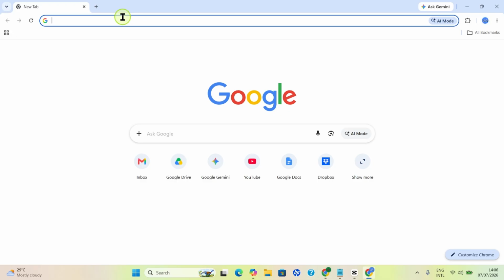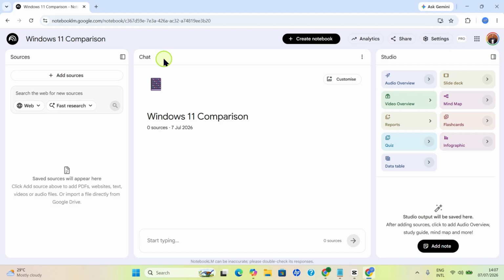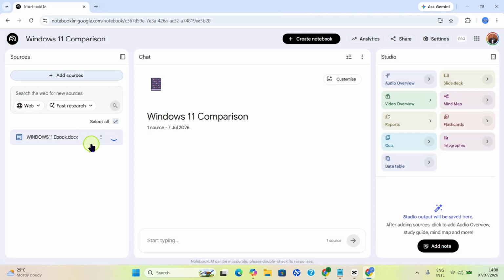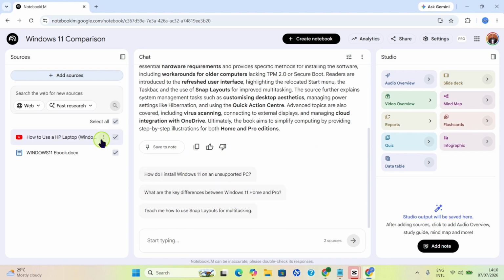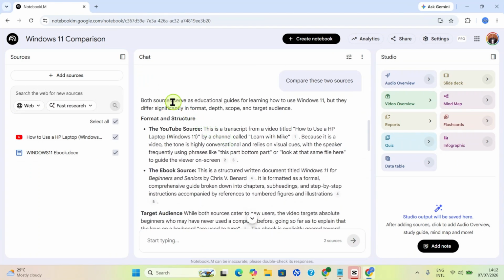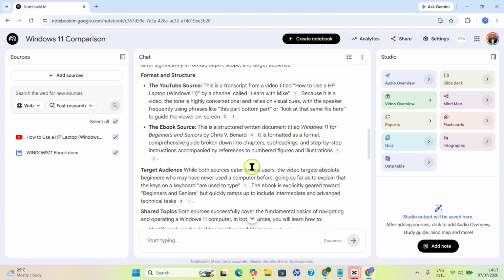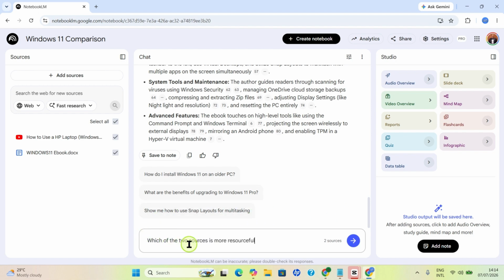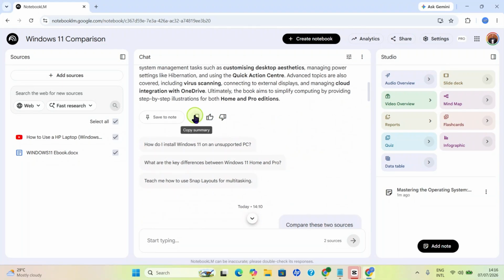How to Compare Two or More Sources in NotebookLM (Now Gemini Notebook)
In this AI tutorial, you will learn how to compare two or more sources in NotebookLM. NotebookLM is source based AI tool and this tutorial captures one of the ways you can use it successfully. NotebookLM tutorials have been getting the attentions of many internet users recently and this content explains a crucial part of it. Know that the name NotebookLM was later changed to Gemini Notebook by Google Labs.

How to Change Theme in Google Gemini AI - Switch from Dark Mode to Light in Gemini

Video Chapters ⏰
00:00 Introduction to Comparing Sources in NotebookLM
00:16 Notebook Language Model Website
00:37 Create New Notebook
01:00 Add Sources in NotebookLM
01:20 How to Compare Document and YouTube Video in NotebookLM
01:34 Automatic Source Summarization in NotebookLM
01:43 How to Add YouTube Video as Source in NotebookLM
02:09 How to Prompt to Compare Two Sources in NotebookLM
03:52 Find Out a Source that is more Educational in NotebookLM
04:30 How to Save Information to Note in NotebookLM
04:50 Conclusion on NotebookLM Comparison